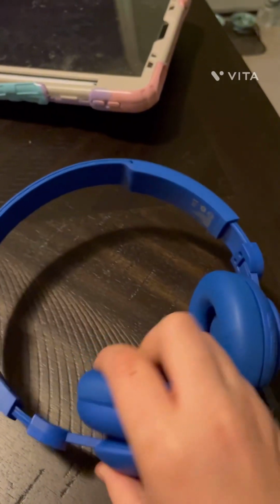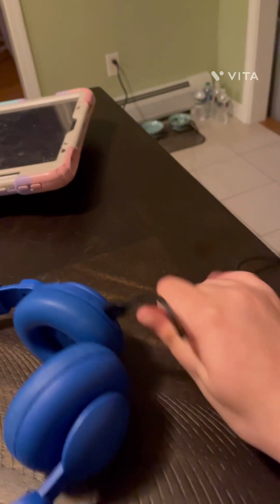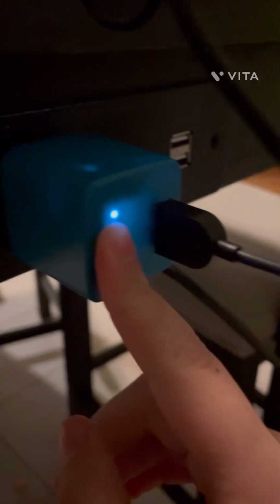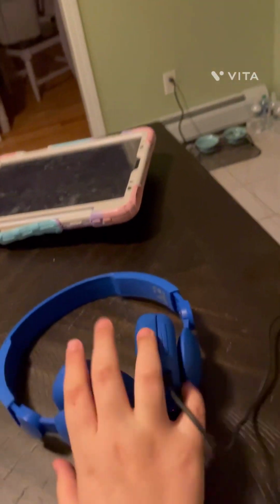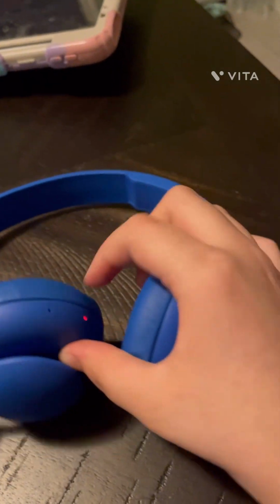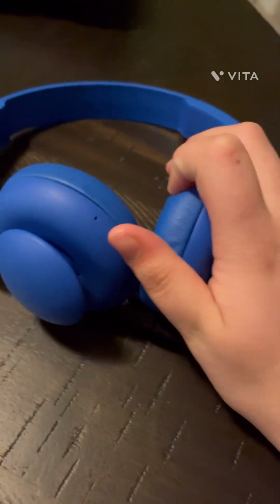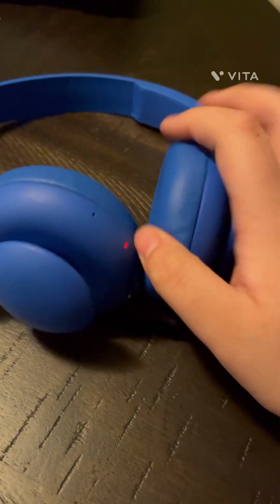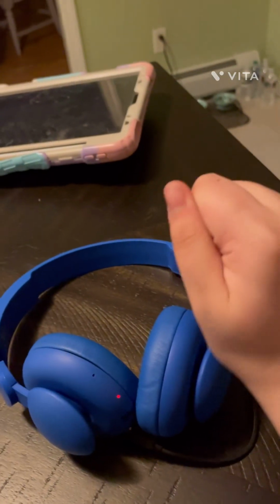Opening new ONN headphones